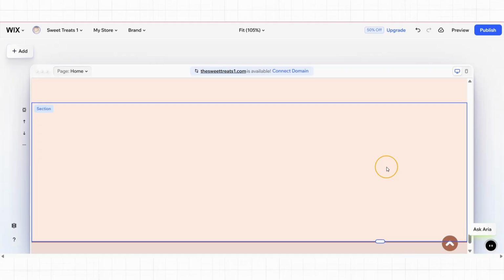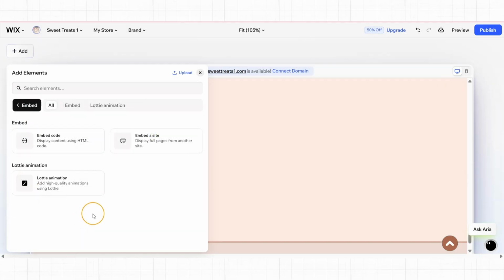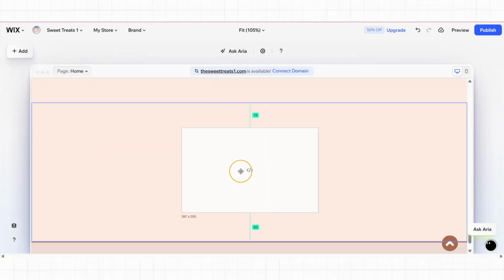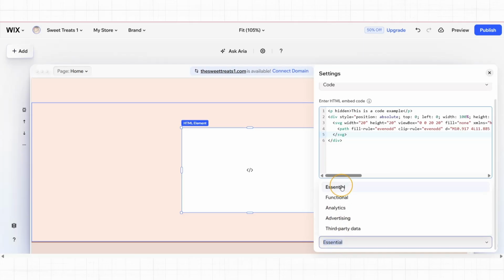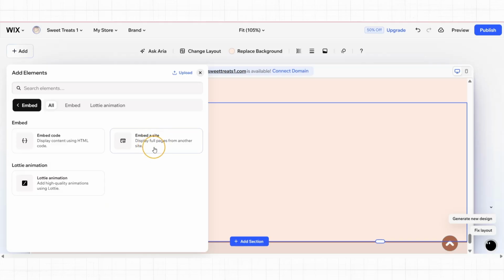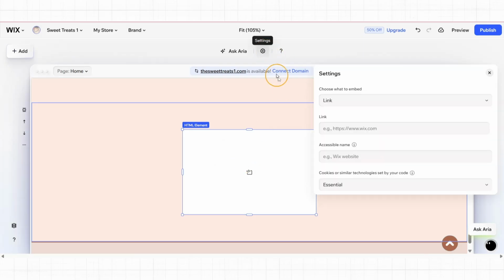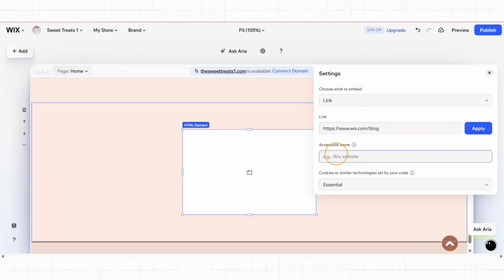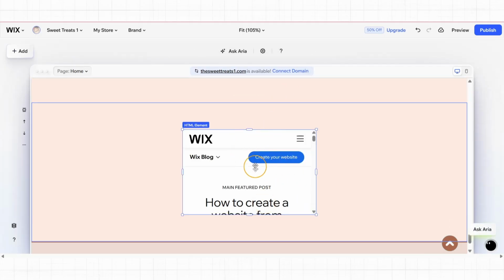Wix Harmony: Embedding a Code or a Site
Integrate powerful external tools and display entire custom platforms directly inside your canvas effortlessly! This quick guide will show you how to embed a code or a site within the Wix Harmony Editor.